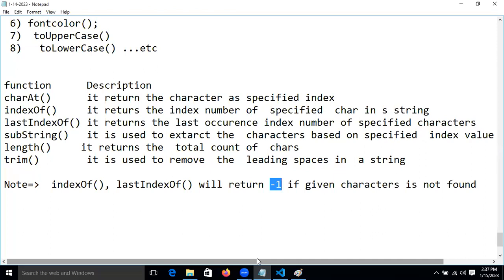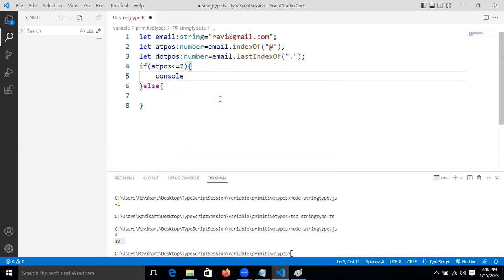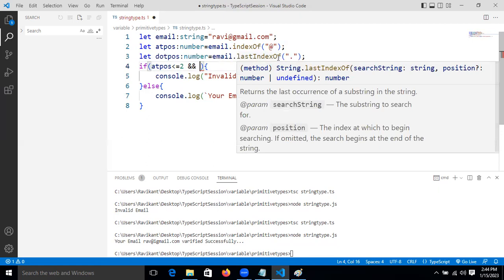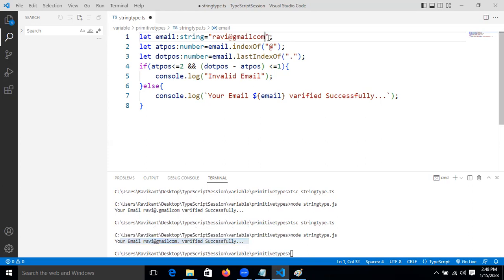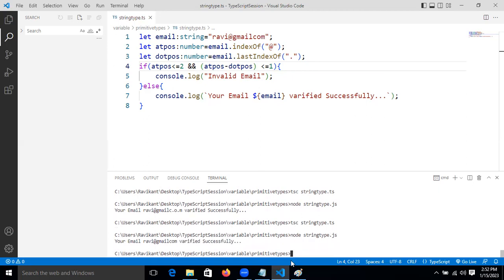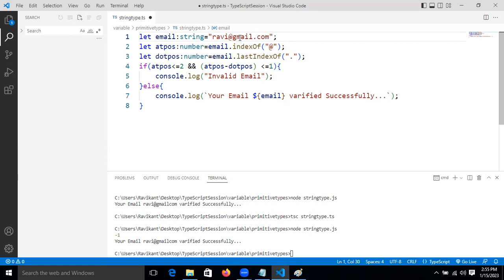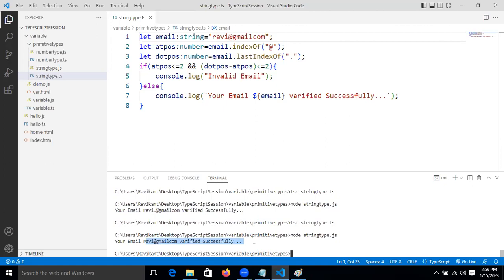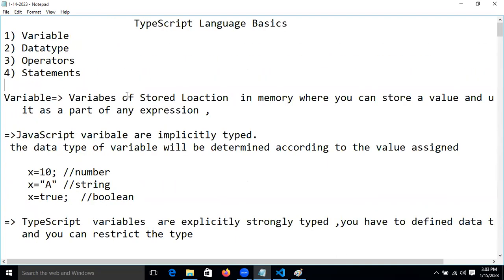TypeScript Session 30 || By Mr Ravikant Tripathi || Ravikant Software Solutions